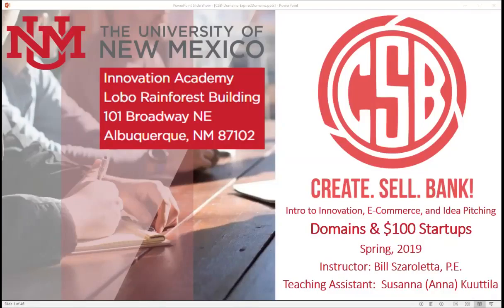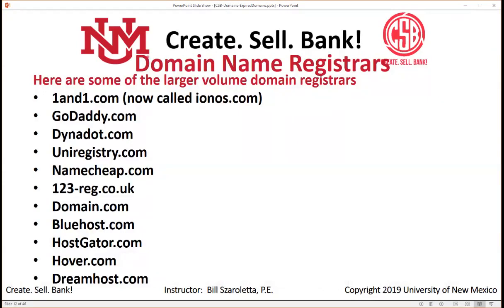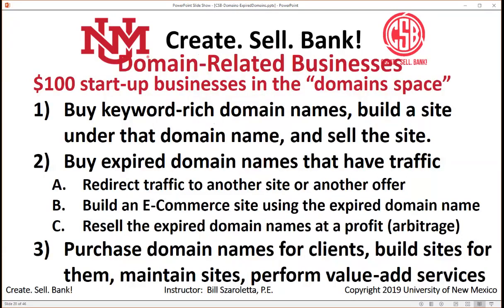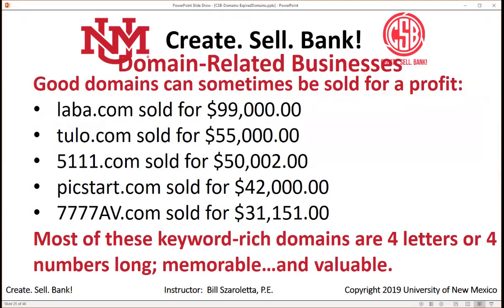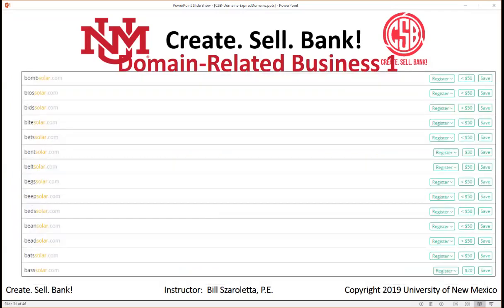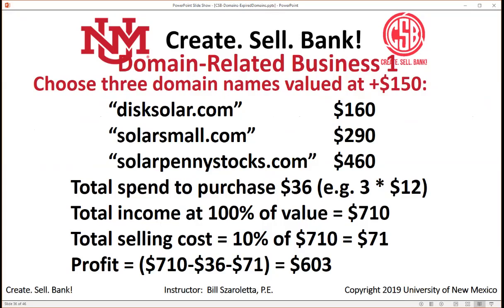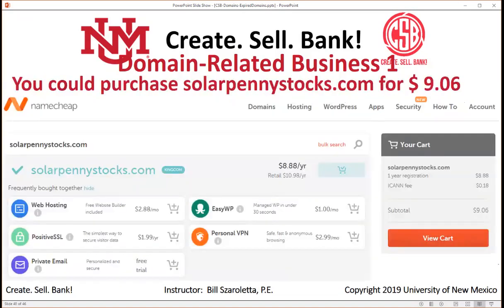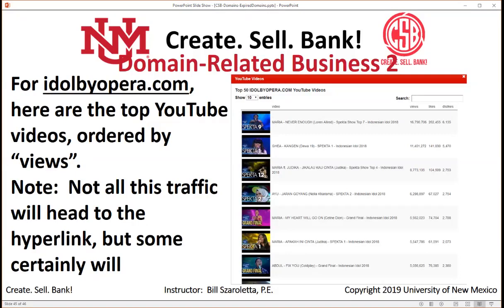Create. Sell. Bank! Domain-Related Business Ideas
Create. Sell. Bank! Domain-Related business ideas.  Domain definitions.  Expired domains. Domain flipping.  Value-added domain business